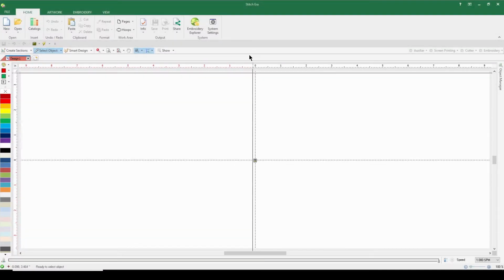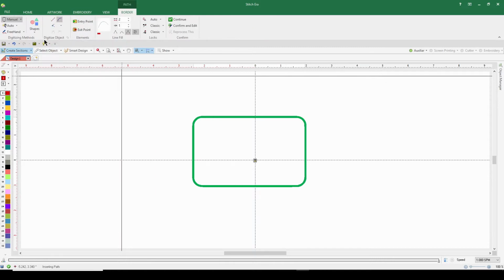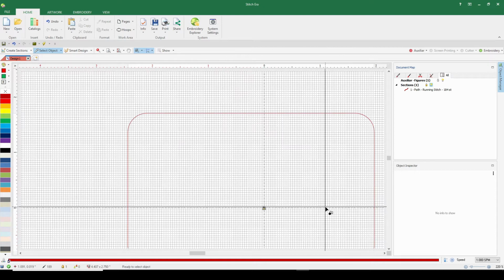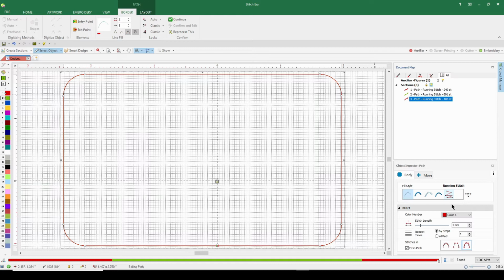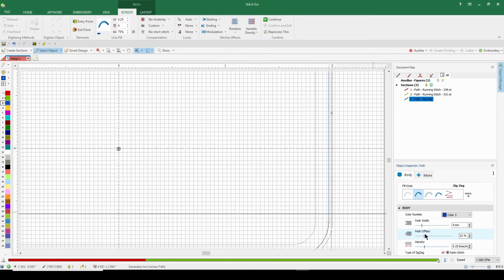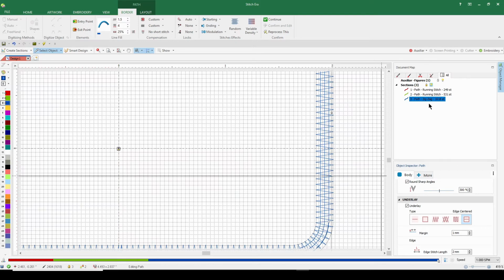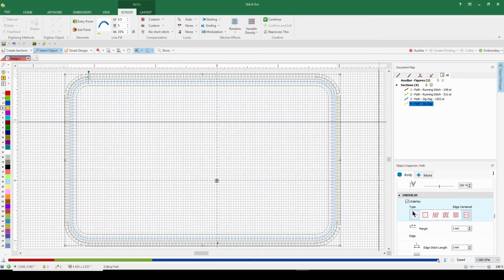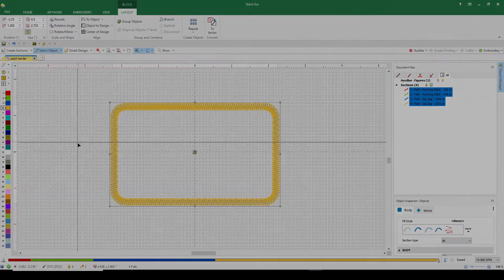Re-purposing a Embroidered Design | Making a Patch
Do you have a special pre-embroidered design or hand stitched heirloom from a loved one that you want to see more often than having it stored away in a drawer somewhere?
Come and learn how to take a special embroidered treasure and turn it into a gift that can be used in a whole new way!